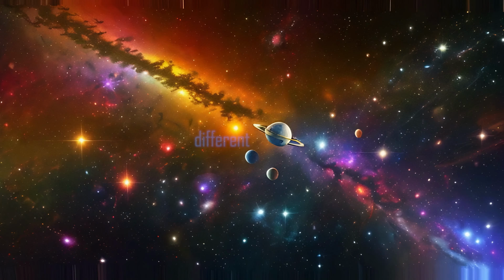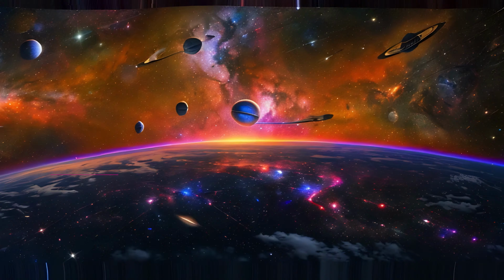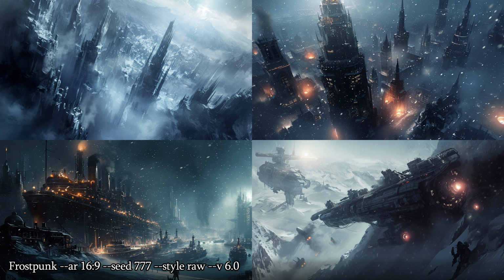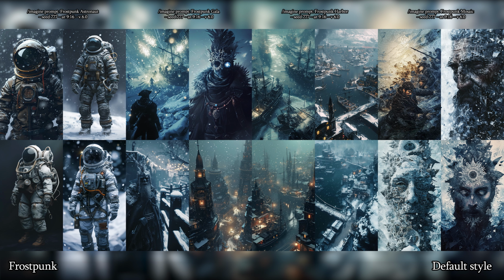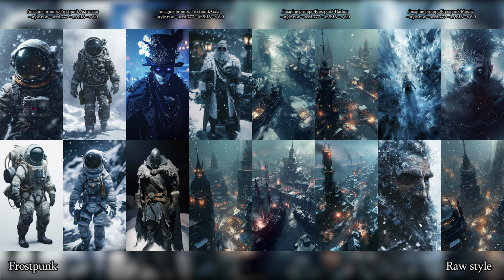Midjourney v6: 12 Styles Ending with Punk or Core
Revisiting some styles I have already prompted in earlier versions. Exploring 12 styles that end with either punk or core with Midjourney's latest version 6.

0:00 Intro
2:08 Angelcore
3:13 Celestialpunk
4:13 Fairycore
5:19 Frostpunk
6:14 Gorpcore
6:57 Junglepunk
7:42 Knightcore
8:40 Mythpunk
9:32 Nanopunk
10:23 Oceanpunk
11:24 Rainbowcore
12:37 WhisperingVortexCore